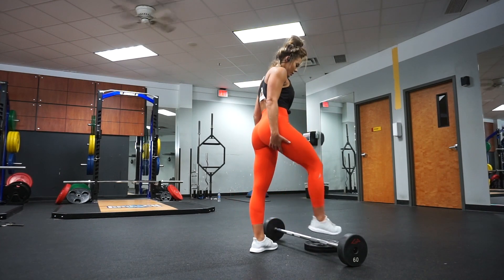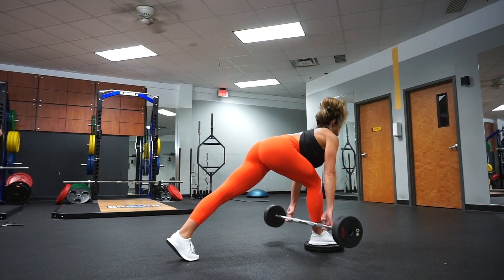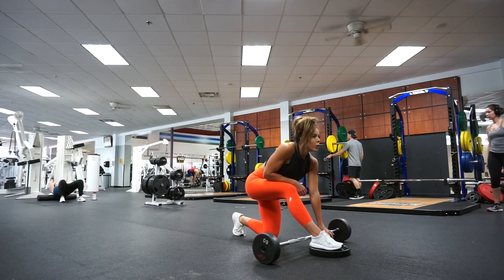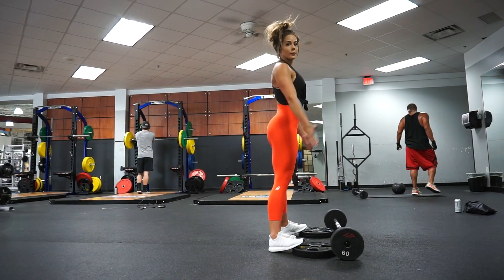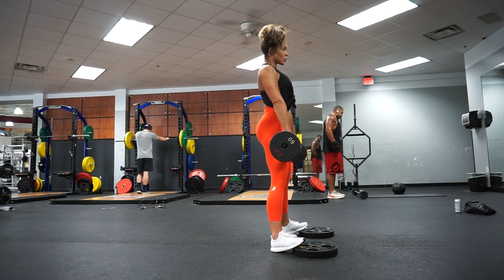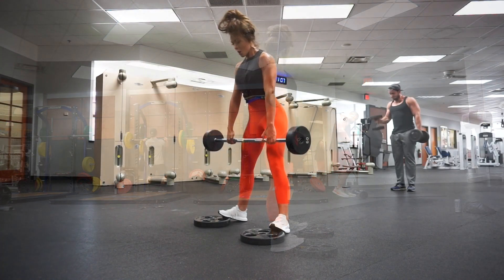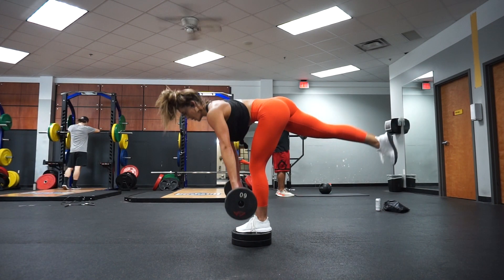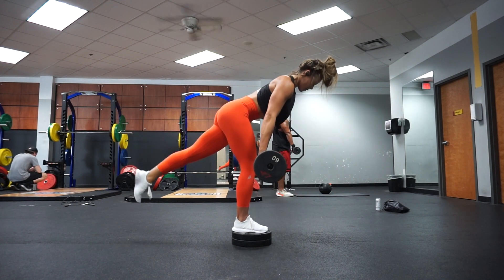Build Beautiful Hamstrings | Hamstring Isolation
Hi YouTube Friends!

This has been one of my most recent FAVORITE HAMSTRING workouts! Holy BURN & ISOLATION! Definitely give it a try for your next workout and tell a friend!!

I also want to make my YouTube Channel a community (like Ptula's Community). Please help one another with questions and be here to be a positive support system and encourage one another to be better each day. We are here with a PASSION TO UNITE & LIVE ACTIVE. Love you all. xo Sami

ENTIRE OUTFIT IS BY PTULA. SHOP AT

HERE'S THE WORKOUT:

** PLEASE NOTE:
- Each single leg move will be repetitions for each leg
- Your choice of repetitions should correlate with the amount of weight you are pushing/pulling/lifting. This will be relative to each of you.

EXERCISE 1 : Perform slow repetitions of 8-12 | Perform 1 leg ONLY and go into EXERCISE 2 for the same leg. Then perform the last leg for EXERCISE 1 and EXERCISE 2.

EXERCISE 2: Perform moderate speed pulses for 6-10 repetitions

EXERCISE 3: Perform 8-10 repetitions slowly | Each leg

EXERCISE 4: Perform 12-15 repetitions | Focus on getting a nice stretch in those hamstrings and using them (as well as your glutes) to pull your upper body back to an upright position

EXERCISE 5: Perform 6-10 super slow repetitions. Squeeze your glute of the raised leg behind you for a greater burn in your booty! Focus on one spot on the floor to assist with your balance and coordination

EXERCISE 6: Burn out! Complete as many reps as possible!

Complete EX 1 & 2 back to back for 1 set. Complete EX 3 for one set followed by the rest of the exercises. Then repeat 3-4 more times.